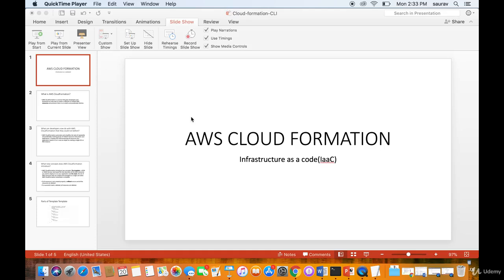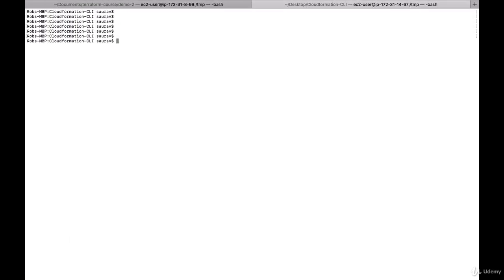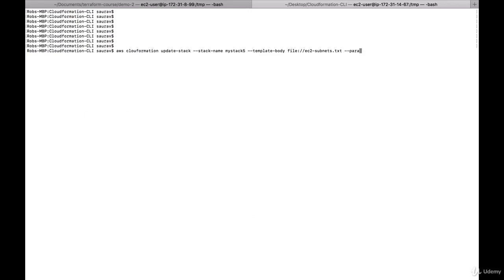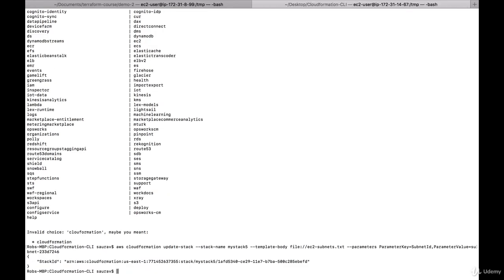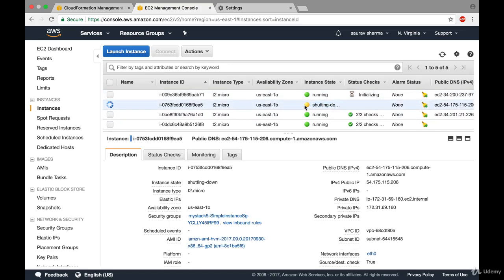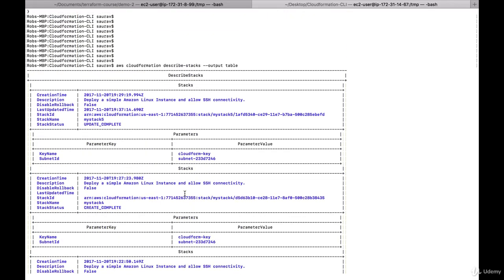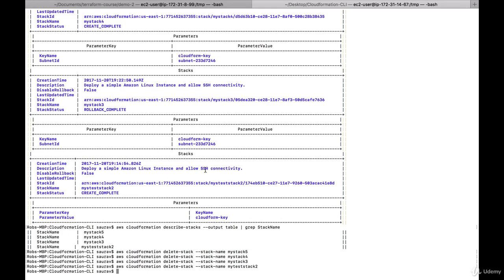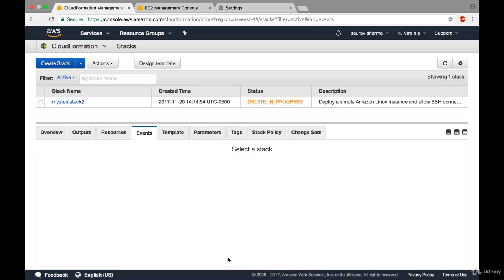09 033 Cloudformation Update delete and conclusion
09 Use CLI to work with CloudFormation